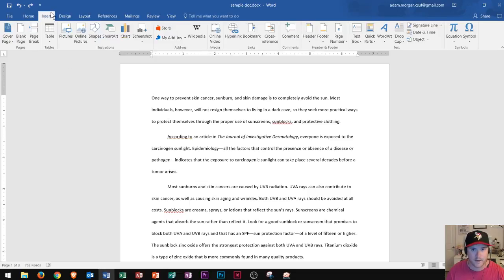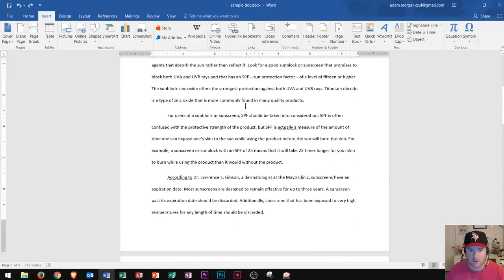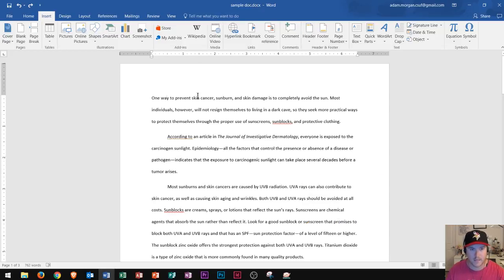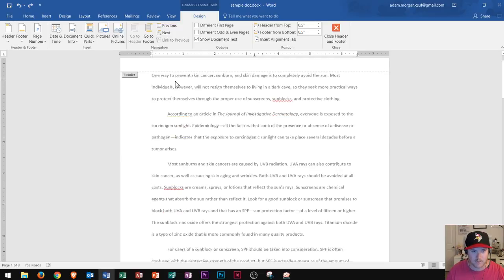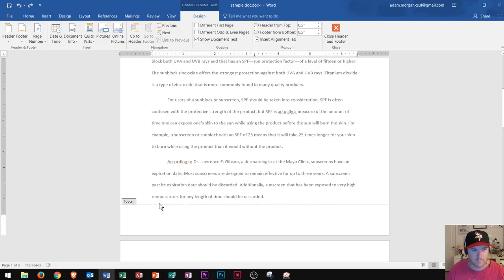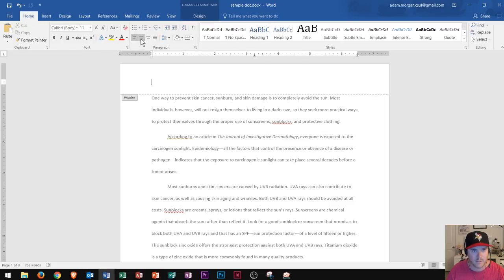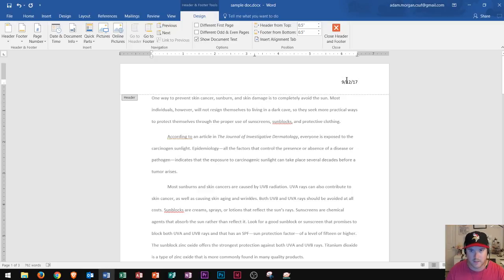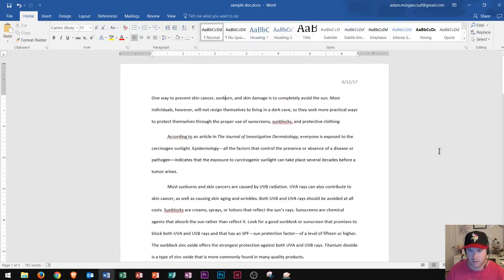Word 2016 - Header and Footer Tutorial - How To Create and Remove Headers & Footers in MS Office 365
This tutorial shows you how to insert header and footers into your documents and everything that you'll need to know how to use in the Header and Footer Design Tab. I show how to set a date at the header of the page and the document/file name at the footer section of the page. This tutorial is intended for beginners who'd like to learn more about Microsoft Office 2016, and pass a Word 2016 MOS Exam.

Here is a full list of tutorial videos available on my channel:

Windows 10:
Perform Basic Mouse Operations
Create Folders

Outlook 2016
Basic Tutorial